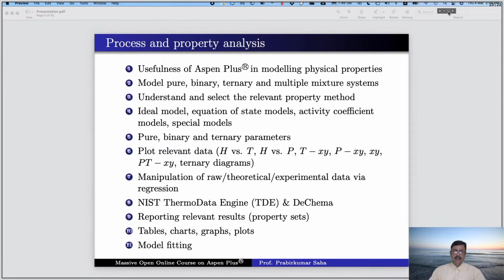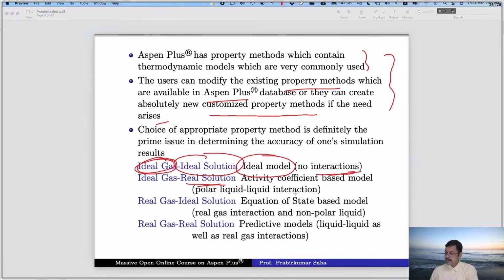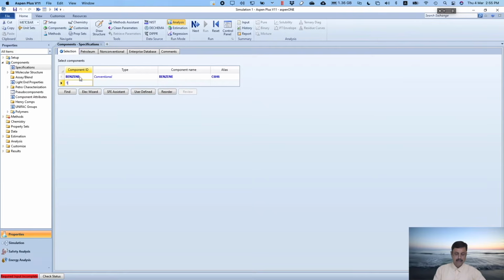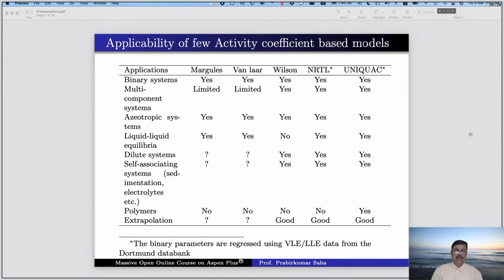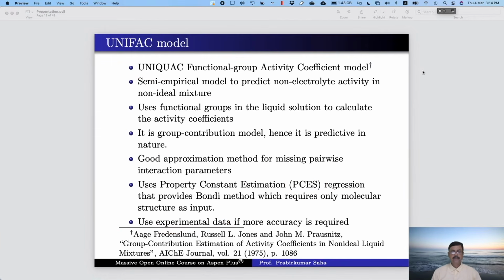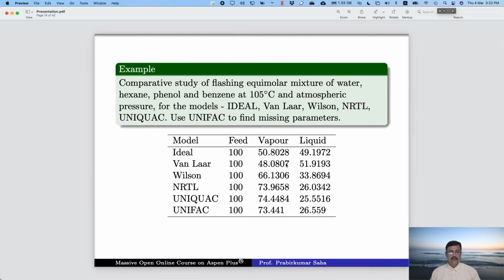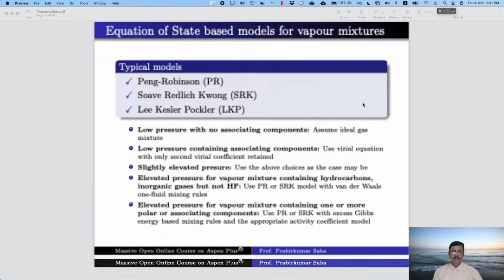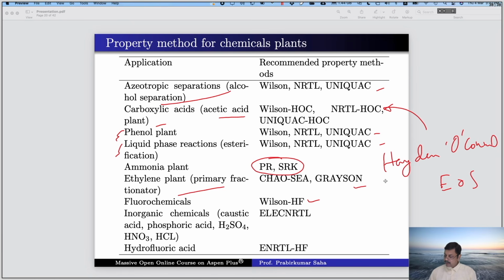Lec 12: Property Methods